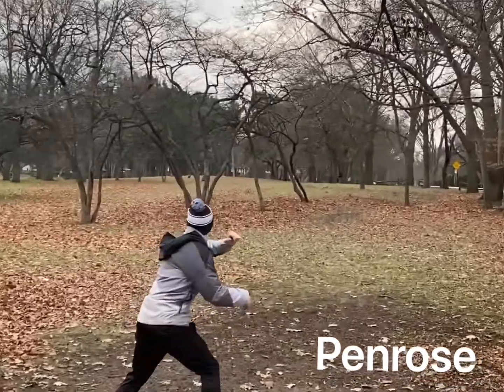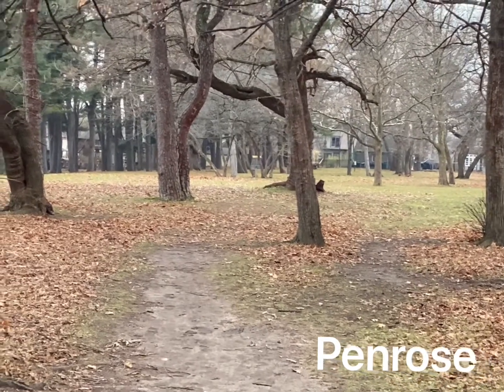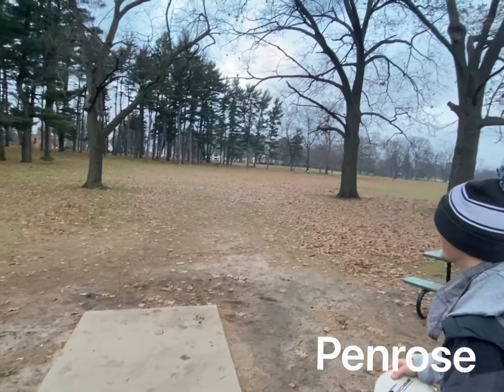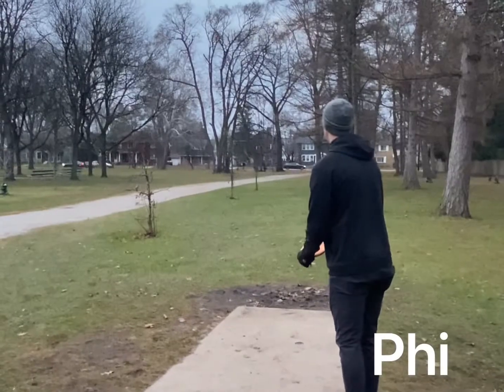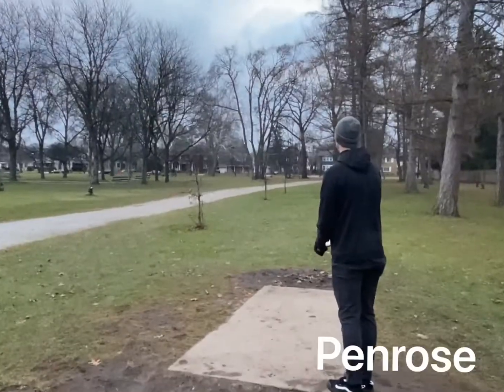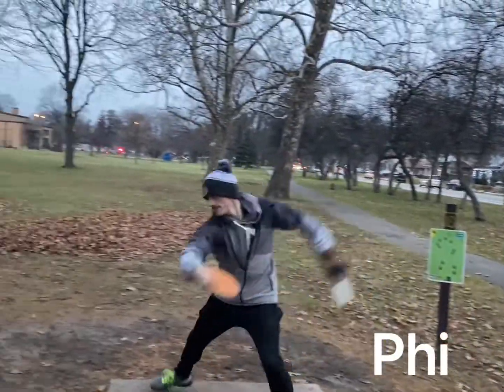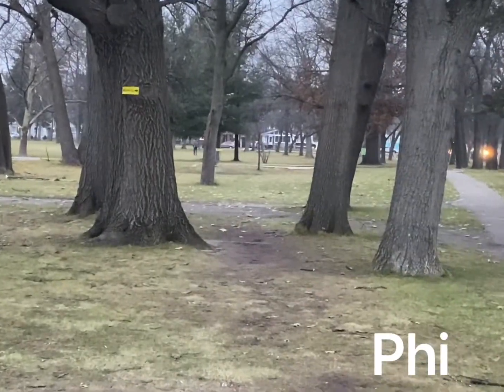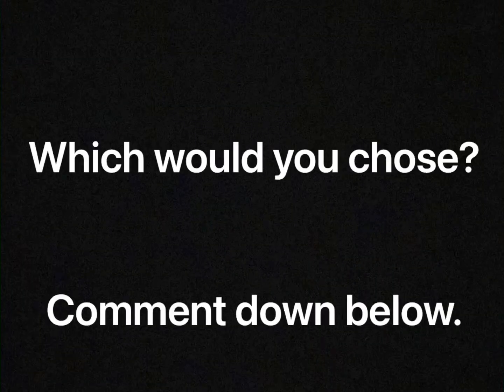EV-7 Penrose and Phi Comparison and Review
Team Great Lakes Disc players Carl Bouman PDGA #88215 and Charlton Craig PDGA #90626 review the Phi and Penrose from EV-7.